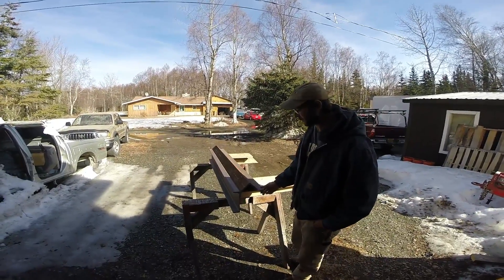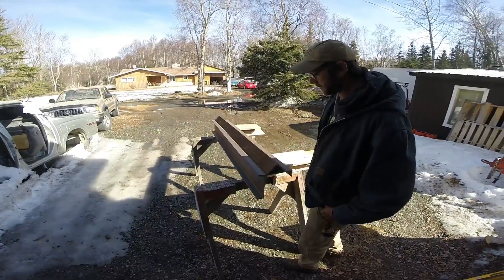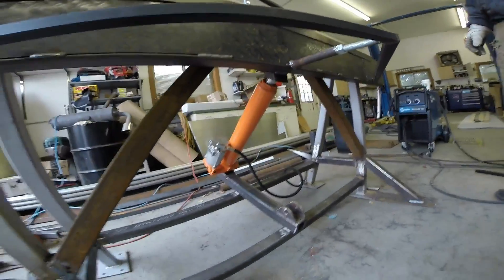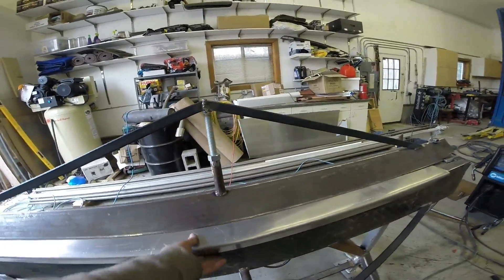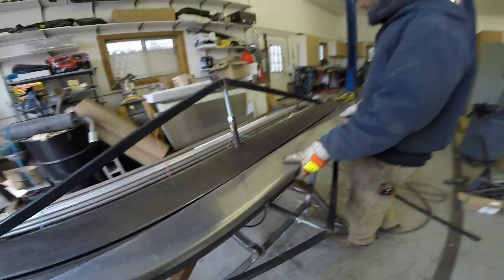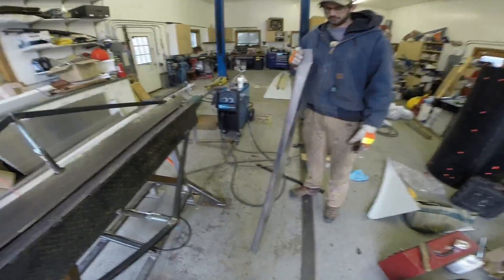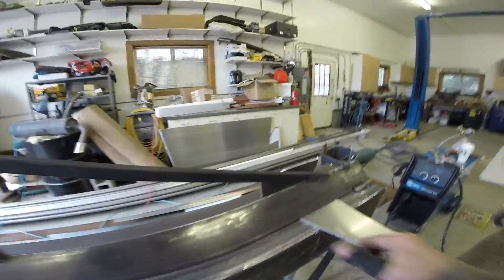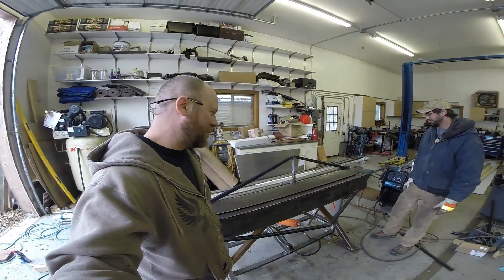DIY Aluminum / Sheet Metal Brake Air/Hydraulic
We are going to build some aluminum mini jet boats and thought it would be nice to have our own break. After a bunch of YouTube-ing this is what we came up with. Works great but because it is so long we do have some flexing issues. Break has a usable 70" deck. After a few test runs we are able to bend 5 foot of 1/8 aluminum 5052. Will see if we need to change anything over the next couple weeks. Cost was about $350 and a bunch of metal we had laying around. Took two days to build. This can be used by hand for the small stuff and air over hydraulic for the bigger stuff.